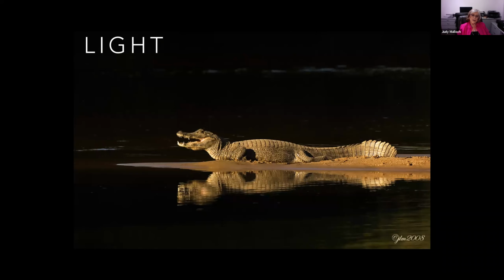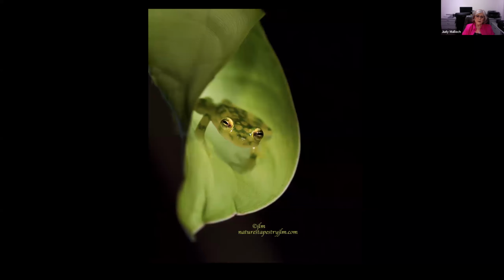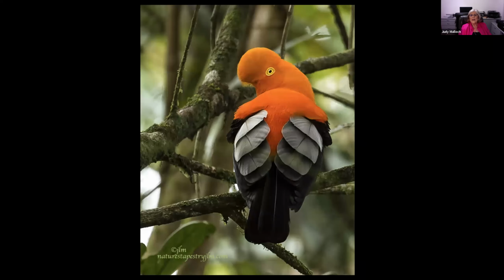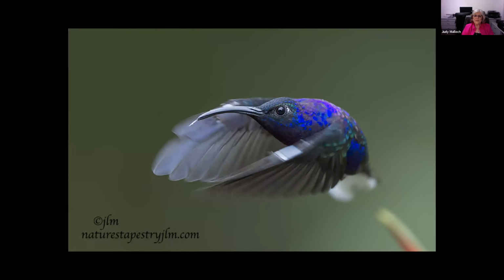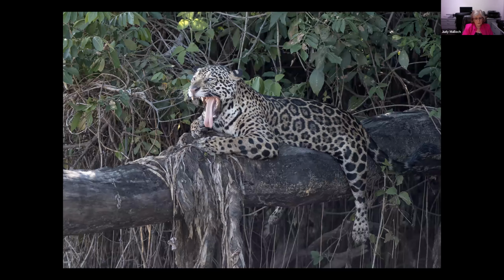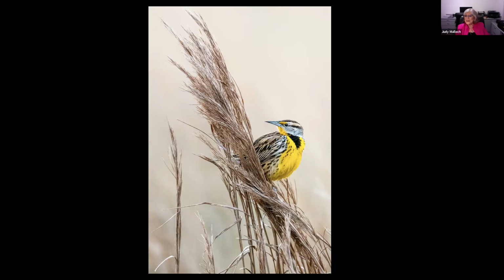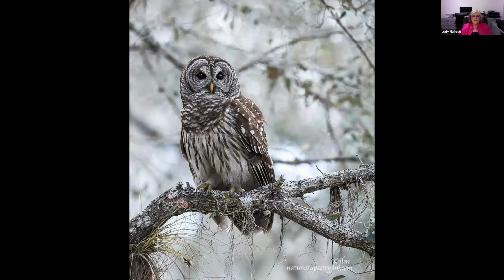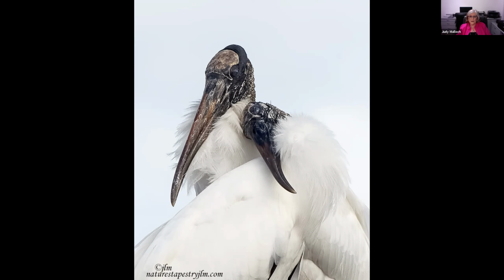The Magic of Bird Photography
Judy Malloch has been photographing birds and other wildlife for many years during her travels around the globe. In fact, she and her husband have a travel photography business called ‘Nature’s Tapestry’ that offers guided trips to many wonderful and photogenic destinations throughout the world. Her travels have taken her to many of the remote and beautiful wildlife refuges throughout the world. She has photographed the wildlife in the Klamath Basin and other National Parks in Oregon, the Bosque del Apache National Park and Refuge in Southern New Mexico, Alaska, and the wetlands and wildlife refuges of the Florida Everglades. Outside the United States, she has journeyed through the wildlife park of the Botswana and Kenya. On the other side of the world, her travels through the rain forests of Panama, the highlands and lowlands of Costa Rica and the Bahamian Island of Inagua have enabled her to capture amazing images of a wide variety of birds and other species.